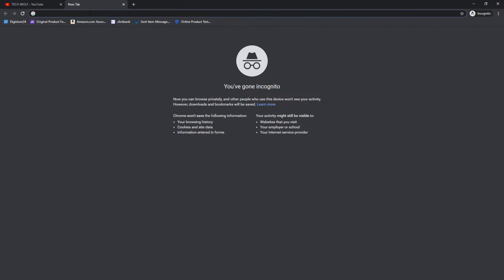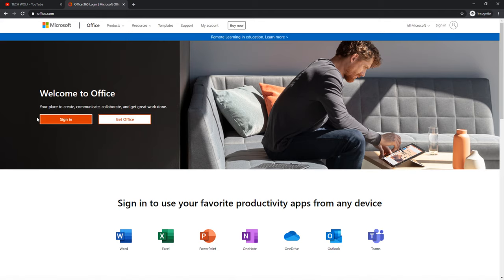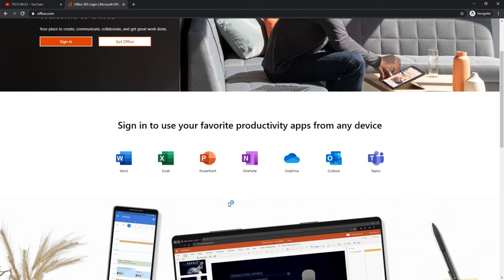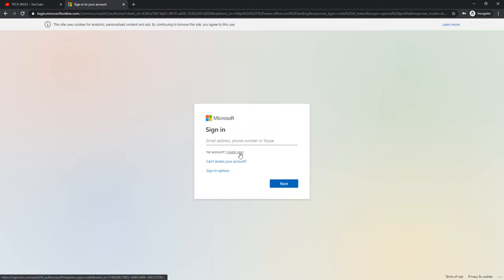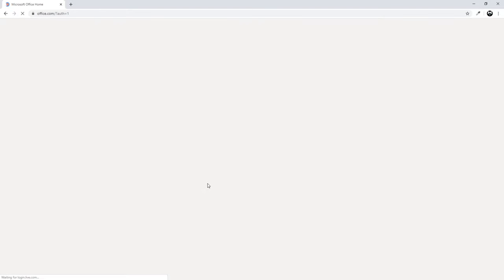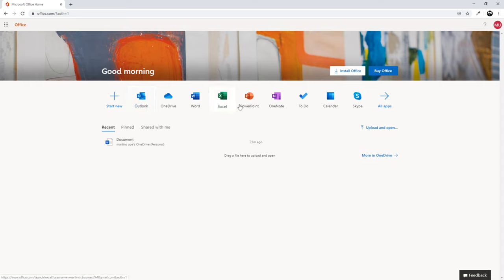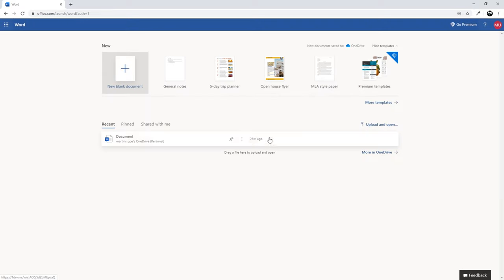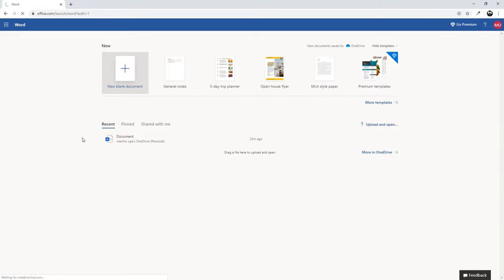HOW TO GET MICROSOFT OFFICE FREE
HOW TO GET MICROSOFT OFFICE FOR FREE